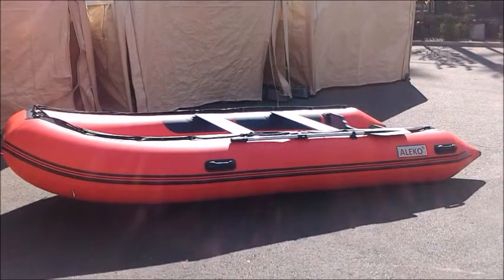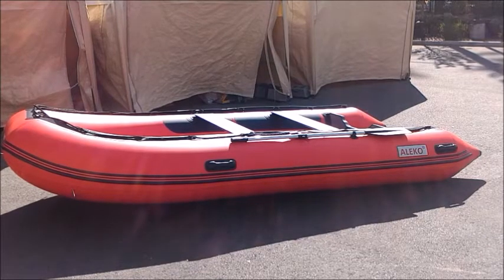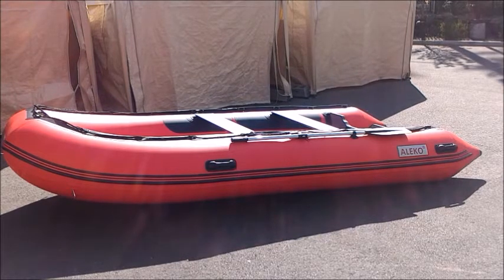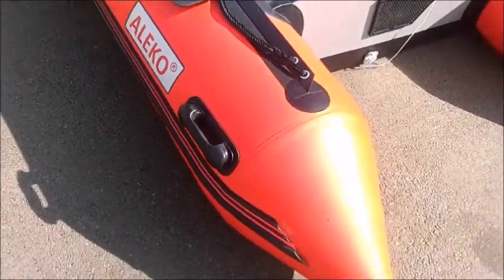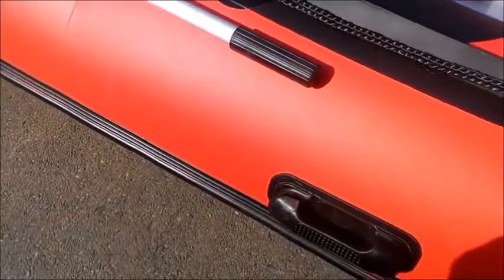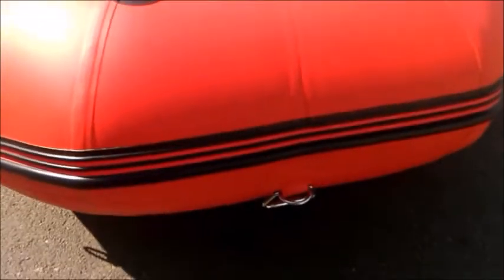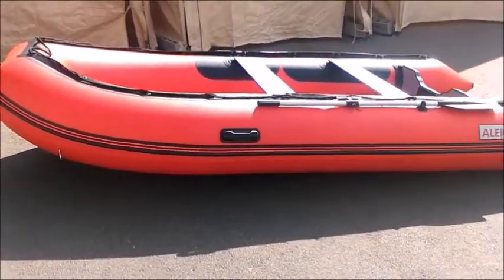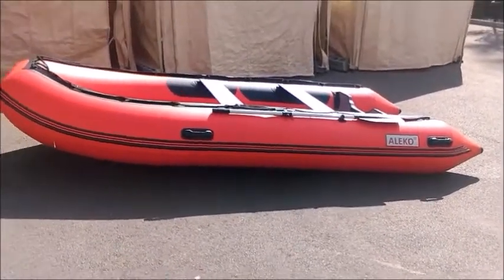ALEKO® BT420 13.8ft RED Inflatable Boat with Aluminum Floor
Model is the BT420 that is 13.8FT 1.2mm PVC.
Comes with aluminum flooring. It makes an ideal tender, dinghy, fisher or beach boat.

Model:  BT420 13.8ft
Overall Length:  13' 8" / 420cm
Inside Length:  9' 5" / 290cm
Overall Width:  6' 2" /190cm
Inside Width:  2' 9" / 90cm
Transom Width:  2' 8" / 89cm
Transom Height:  1.2" / 36cm
Shipping Carton size:  57x32x17" /144x82x42cm
Total Weight:  207Lbs / 94kg
Max. Passenger Capacity:  7 or 1480Lbs / 671kg
Max. Load Capacity:  1650Lbs / 750kg
Max. Motor Power:  30HP / 22kW
Max. Motor Weight:  170 Lbs / 77 Kg
Tube Circumference:  5" / 152 cm
Tube Diameter:  1' 8" / 50 cm
Number of Air Chambers:  3 + Keel
Floor:  Aluminum